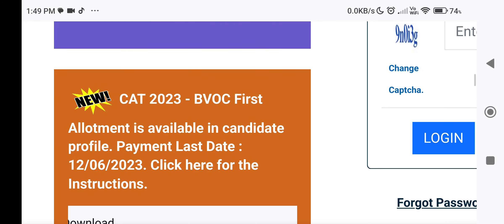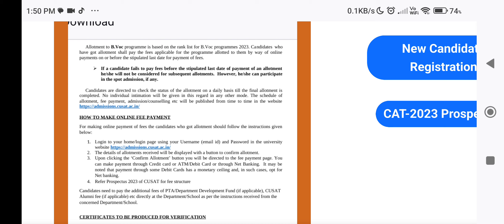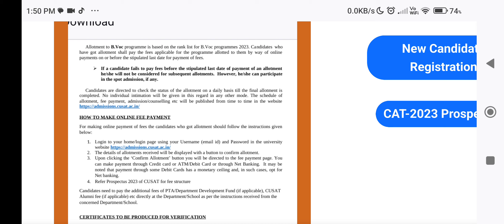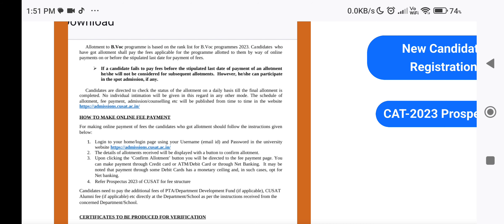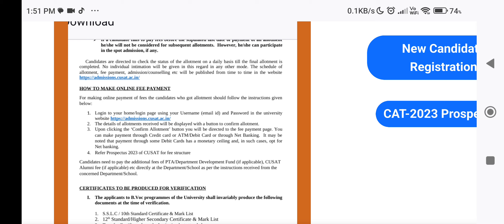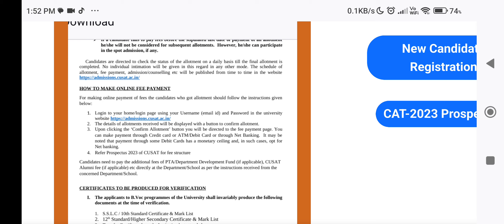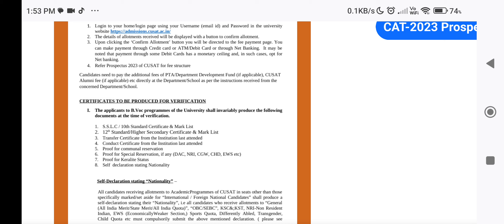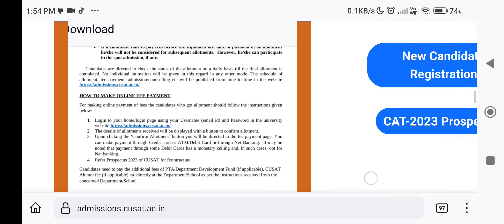CUSAT 2023 Bvoc first allotment published